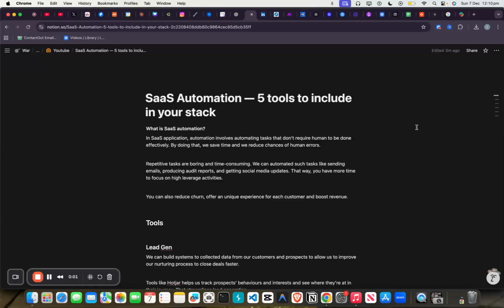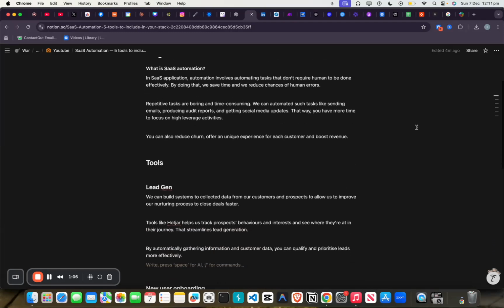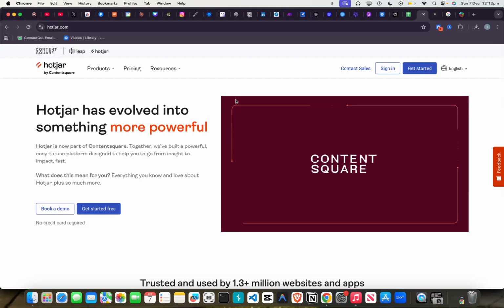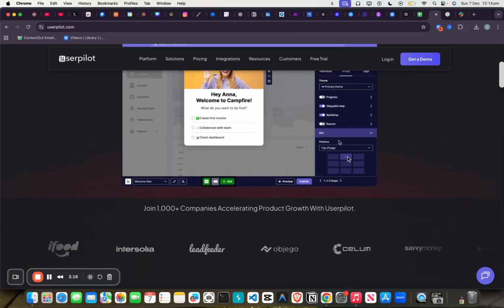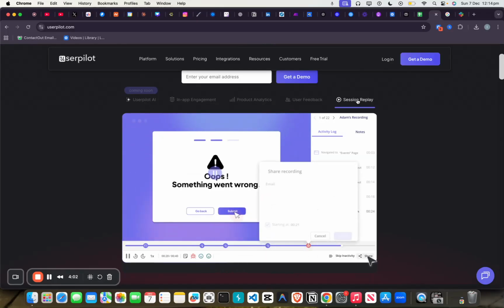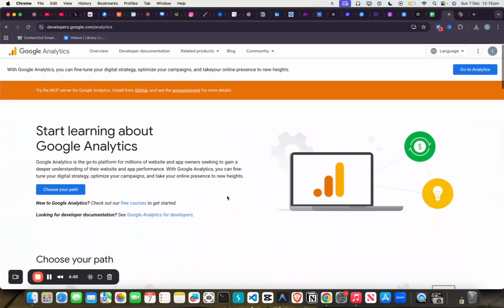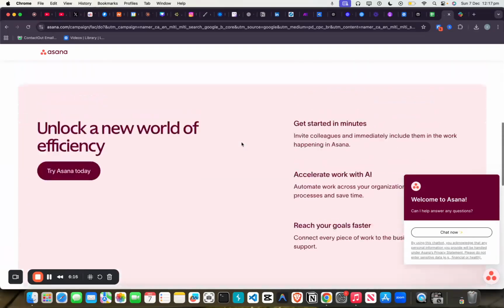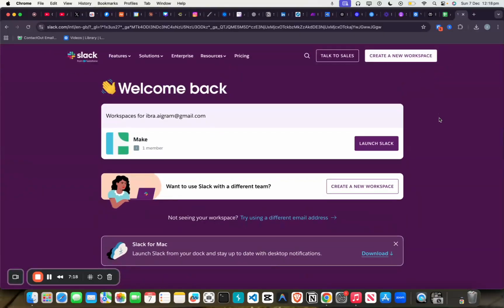5 Essential Tools for SaaS Founders to Automate processes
I help SaaS  automate their entire operations using AI + Make.com — so they scale without hiring more staff.
I rebuild broken workflows, automate fulfillment, and create custom systems that run the business for you.